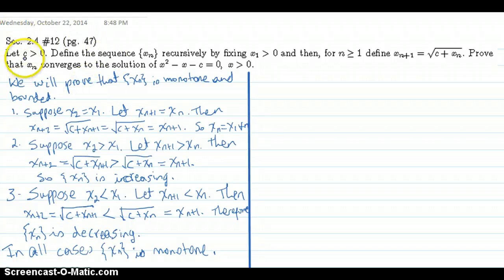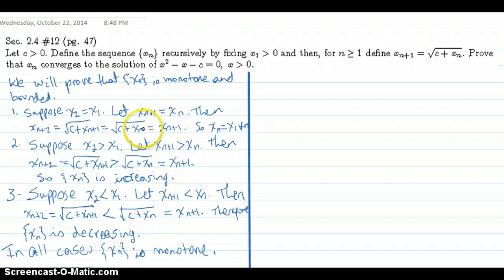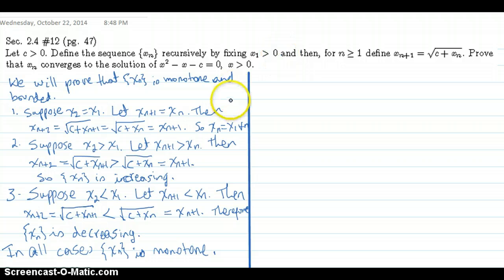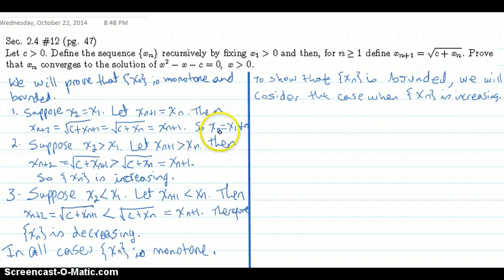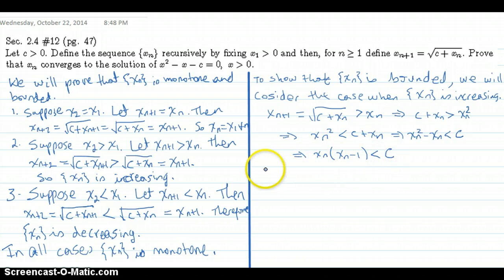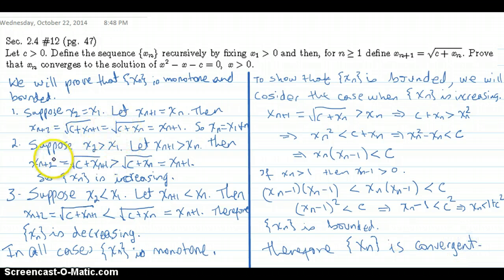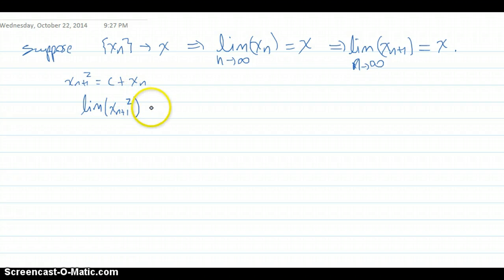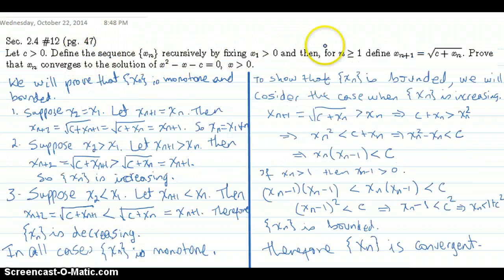Advanced Calculus Section 2.4 #12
Solution to Sec. 2.4 #12 of Advanced Calc.